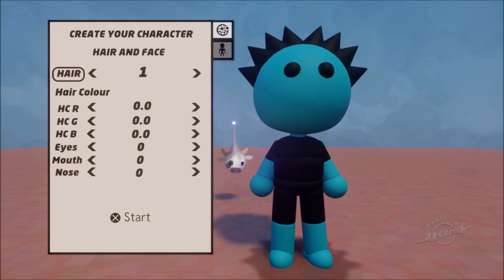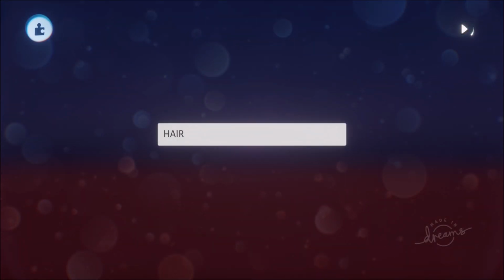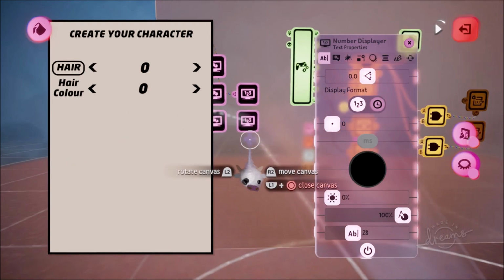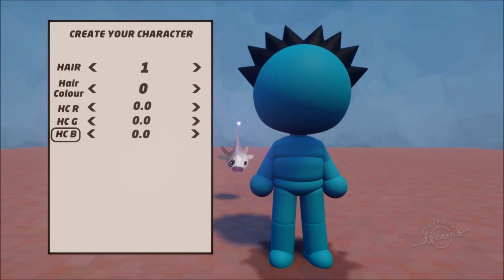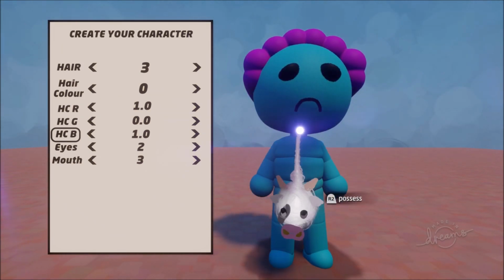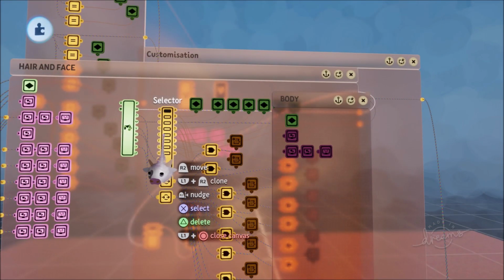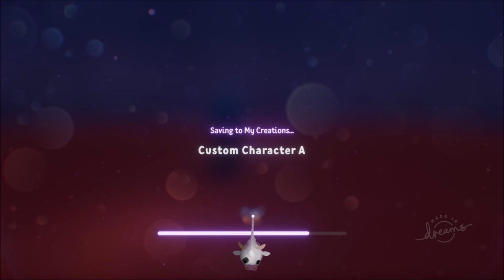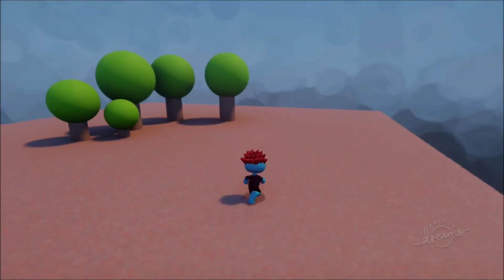Character Creator/Customizer | Dreams PS4 | Gameplay Guide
Ooooh! Greetings friends. Have you ever wanted to give your players the opportunity to create their own characters or even just customize the cosmetics of an existing one? Then look no further than this character creator tutorial. In it we will go over how to change your characters hair, eyes, nose, mouth and more features. There are also two different ways that we can approach colour, namely, a pre-set colour system and an RGB colour system that allows for a great variety of colours. Change the colour of your character's hair, eyes, skin with ease. Not only that, we go over how to switch pages, so that you can have different sections to your character—for example, a head section, a body section, a stats section and so on. Last but not least, we cover persistency as well! It wouldn't be very useful to create your character if you couldn't copy them over to other scenes, and so I've added a section on making your character's customizations persist in dreams and between scenes! Let me know if you need any help. Thank you for all the support.

00:00 Intro
00:55 Camera Setup
01:31 Hair Design
04:12 Changing Equipped Cosmetic/Feature (Hair)
09:39 UI Setup and Functionality
23:09 Change Colour (Preset - Easier)
30:55 Change Colour (RGB - More Variation)
42:03 More Customizations (Sculpts)
50:21 More Customizations (Paint Strokes)
55:38 More Customizations (Both)
57:21 Page Swapping (Prev/Next)
1:16:14 Lighting + Rotate Character
1:19:22 Persist in Dreams between scenes
1:31:44 Summary